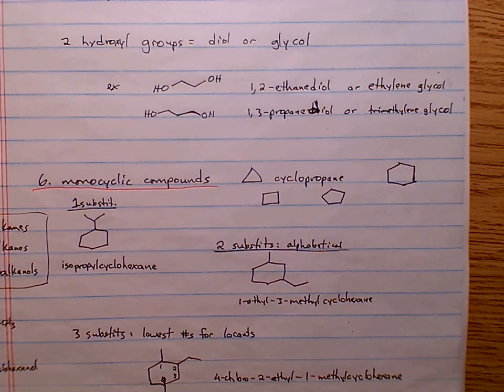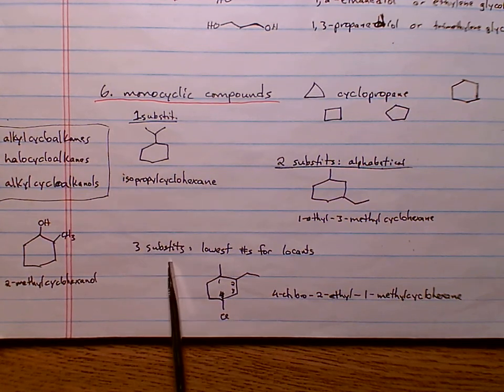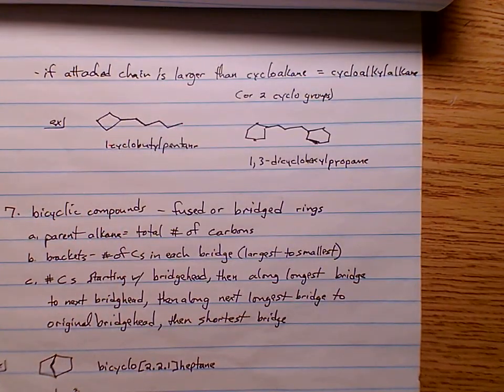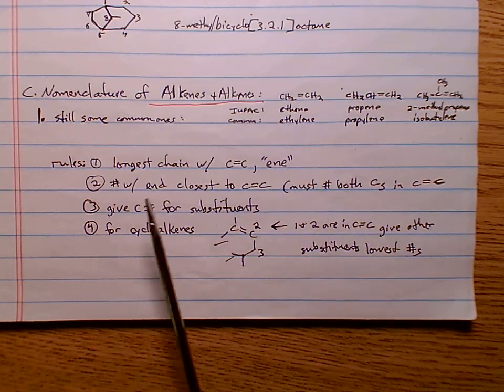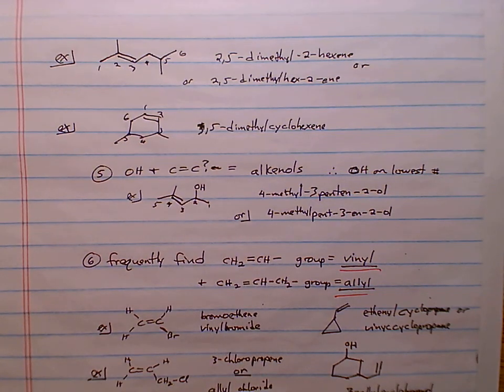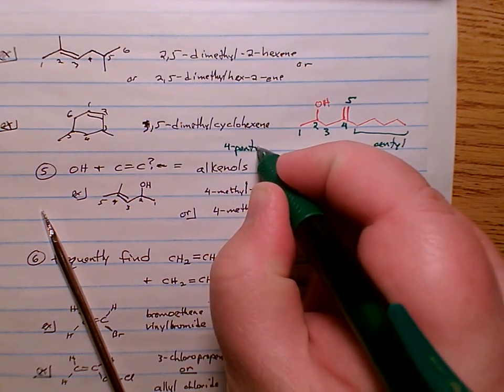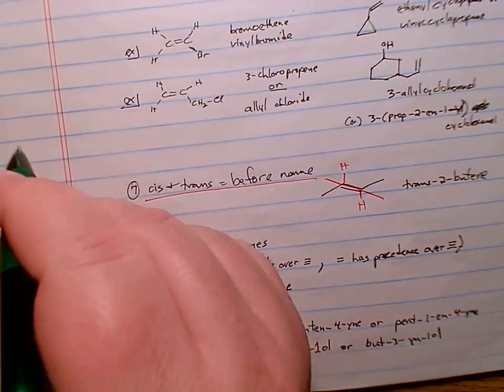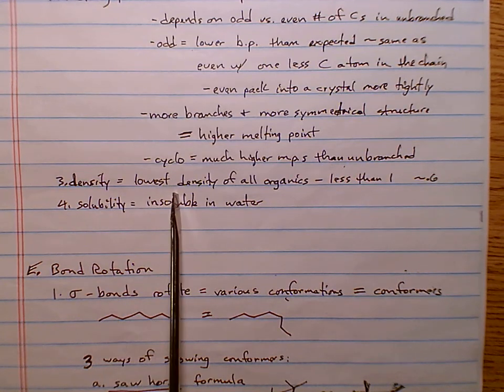Alkene, Alkyne, Cyclo Nomenclatute